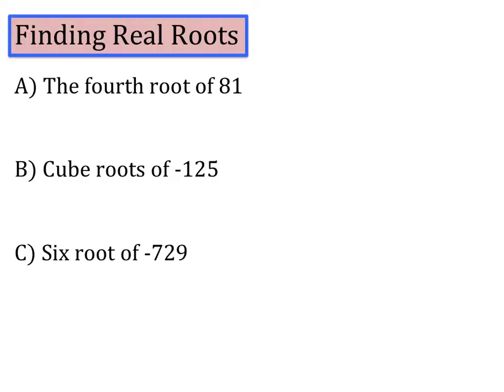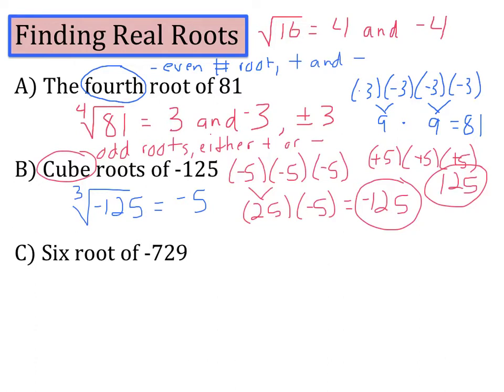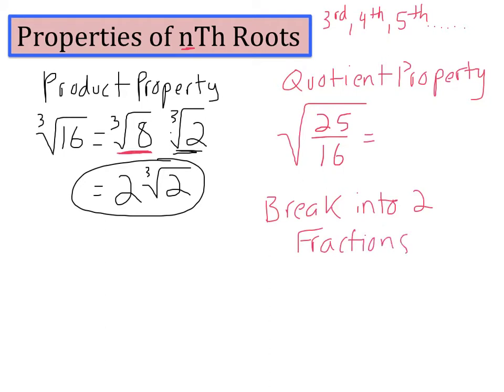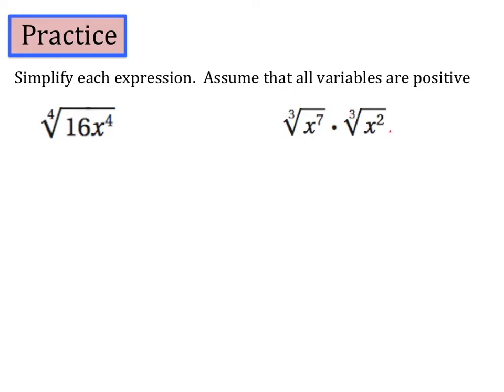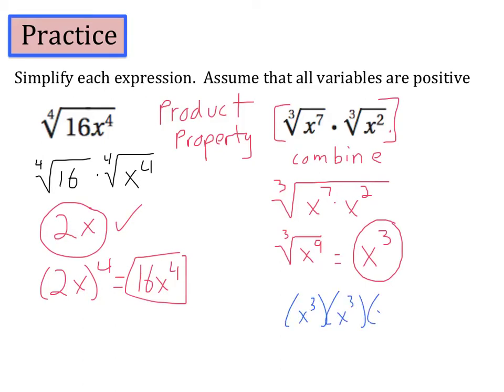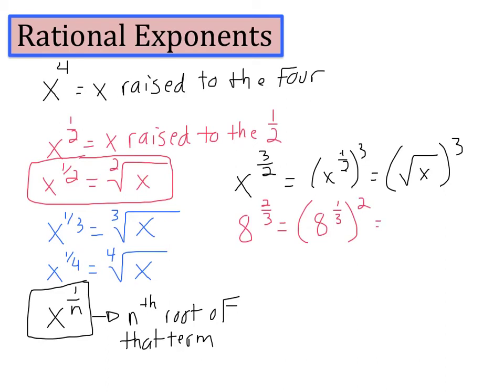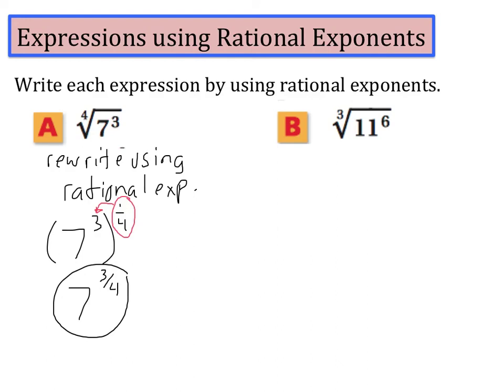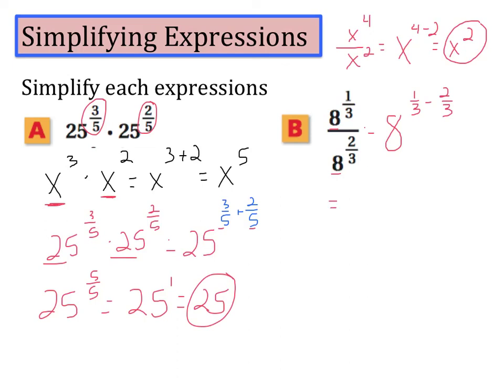Radical Expressions and Rational Exponents